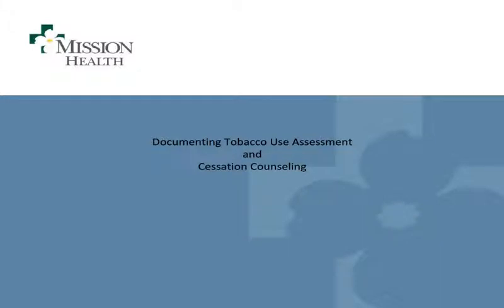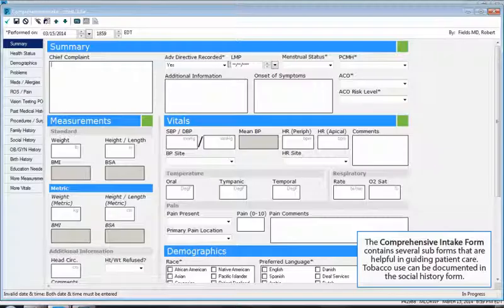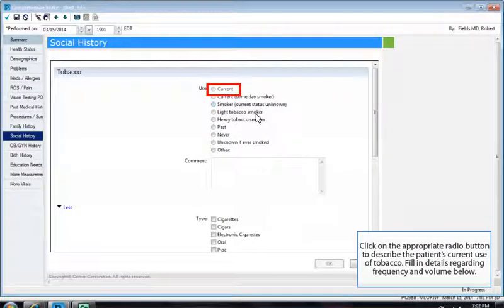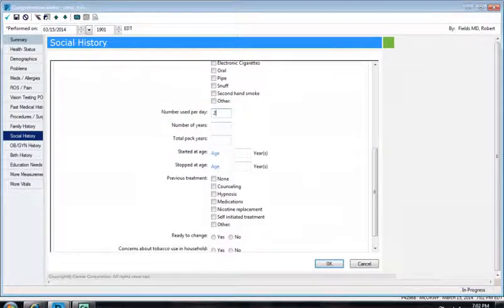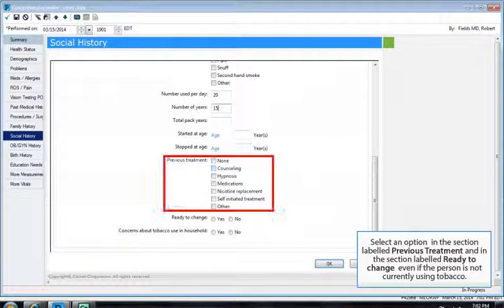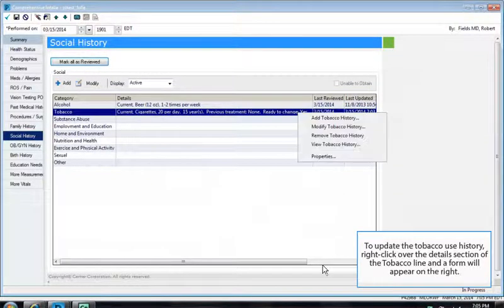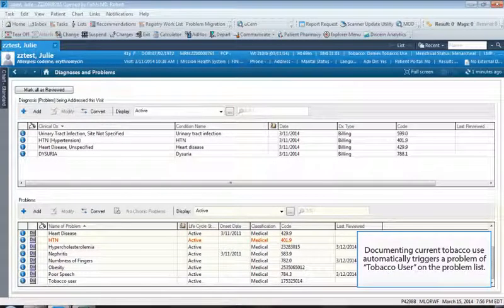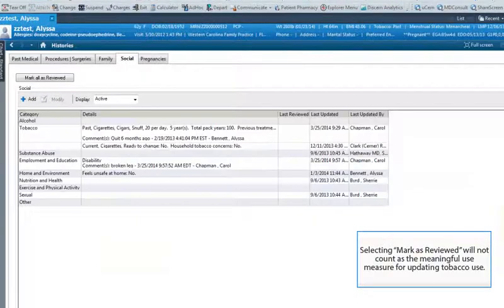Tobacco Use and Cessation Readiness in Cerner